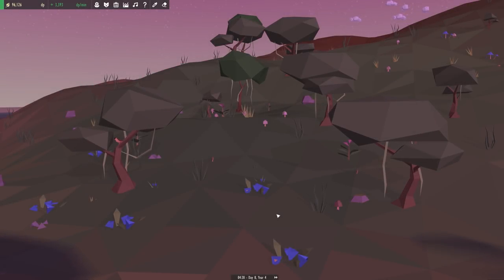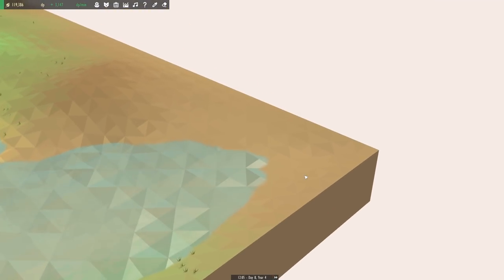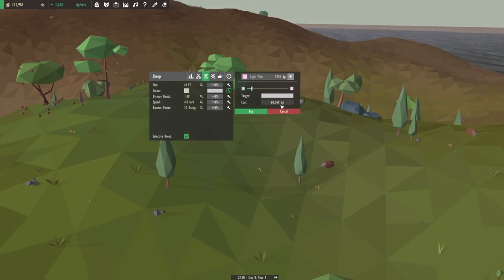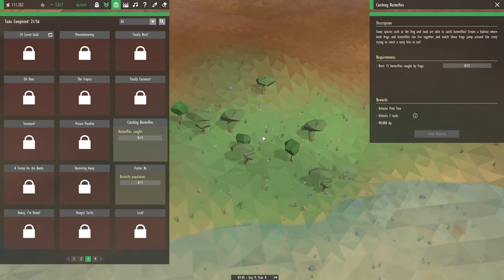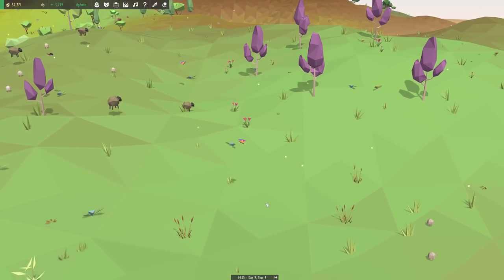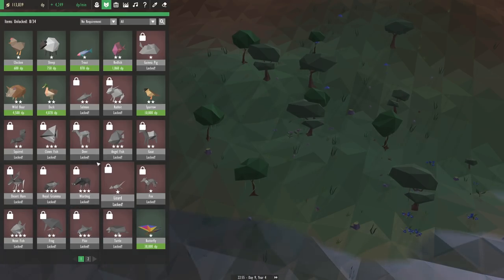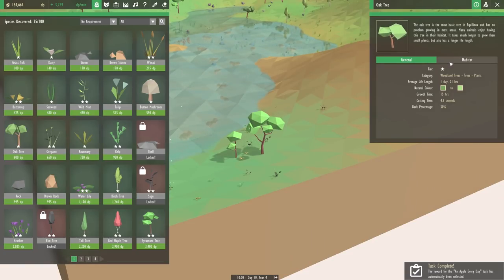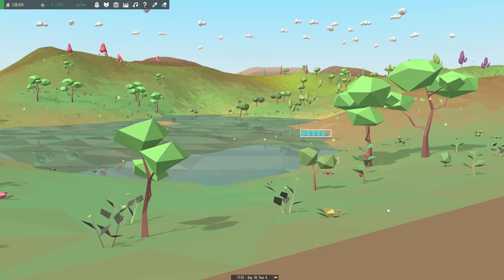A Flutter of Color! | Equilinox Let's Play - Episode 10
Welcome to Equilinox! Our first insect - the butterfly - adds a splash of color to the world, while tucked away in a quiet corner, a new woodland grows...

Equilinox is a relaxing nature simulation game in which you can create and nurture your own ecosystems. Shape the world to your liking, cultivate and raise hundreds of different species, and evolve your wildlife to unlock more exotic plants and animals.